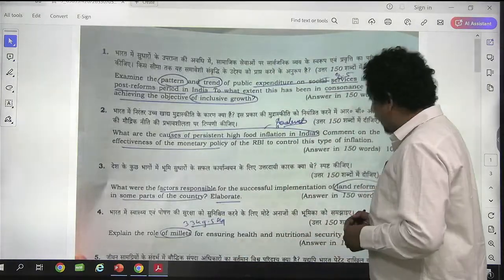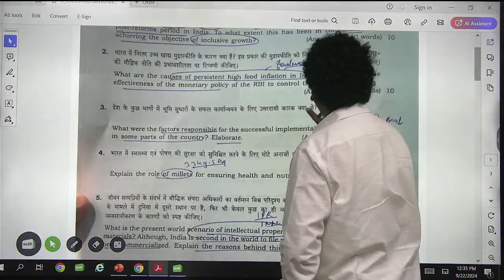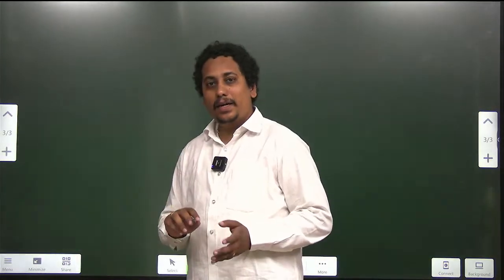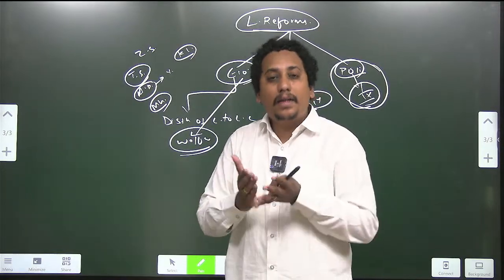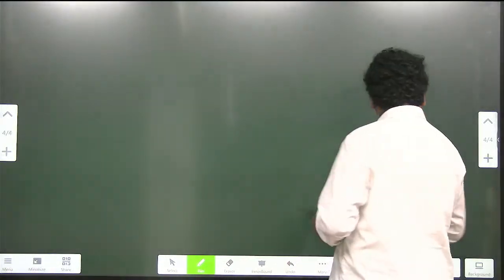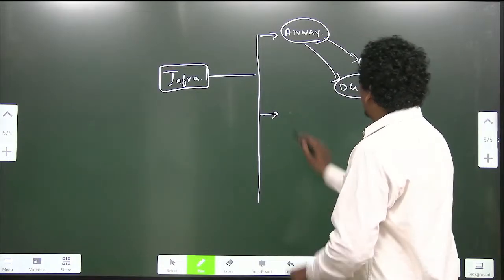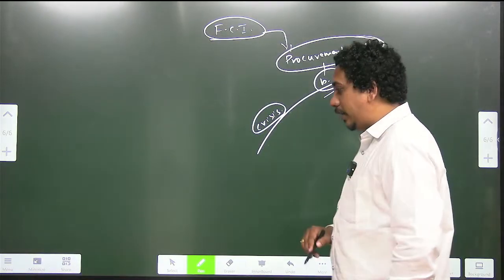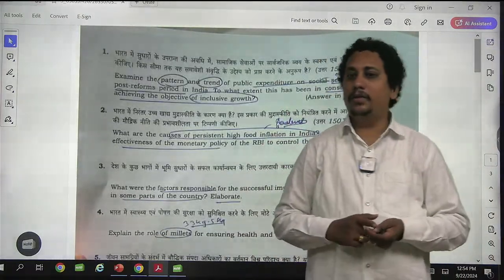UPSC Mains 2024 | UPSC Mains GS Paper 3 - 2024 Analysis | Vishnu IAS Academy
Join our UPSC CSE GS PCM Parivarthan 7.0 Super 50 Batch !!
🔥8 Months Course(2Years Validity).
🔥One-to-One Mentorship.
🔥For every 25 students- One Mentor.
🔥Standard Books & NCERTs.
🔥Free Reading Room Access.

FOR FREE CURRENT AFFAIRS AND MATERIAL:
Telegram for Exclusive UPSC: